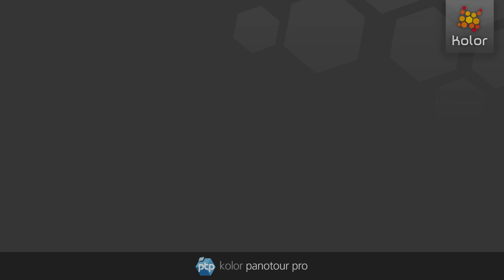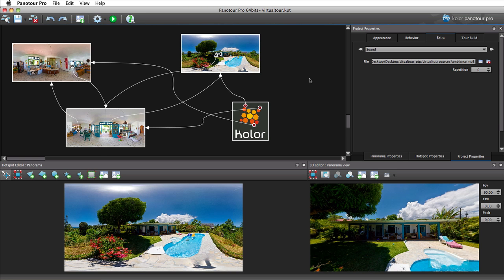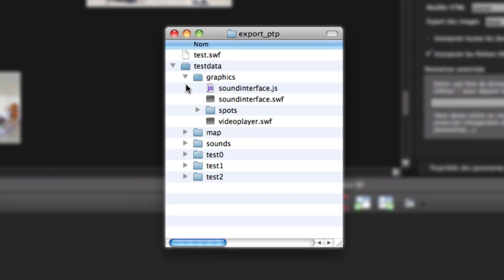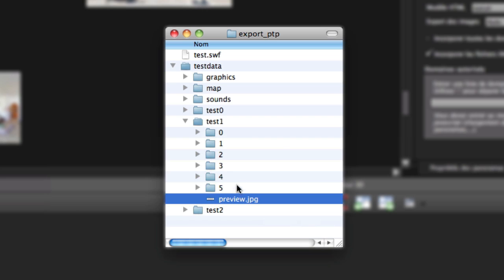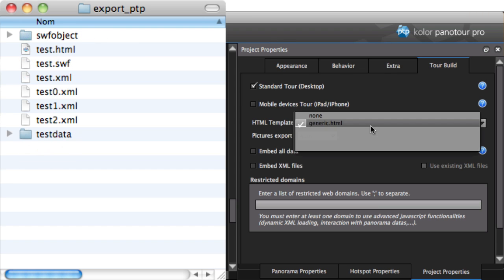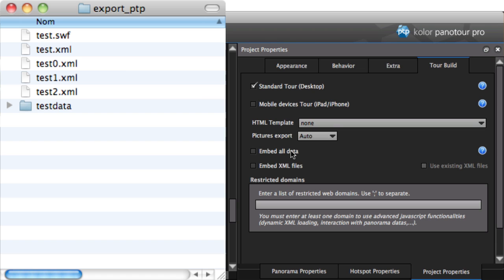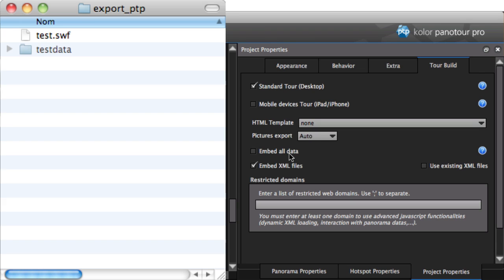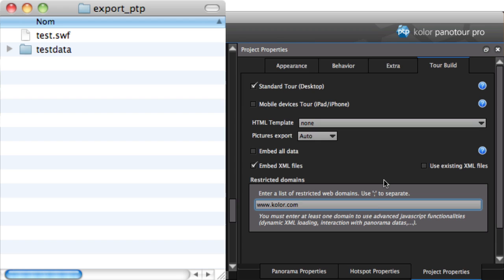Panotour Pro : Tour build settings